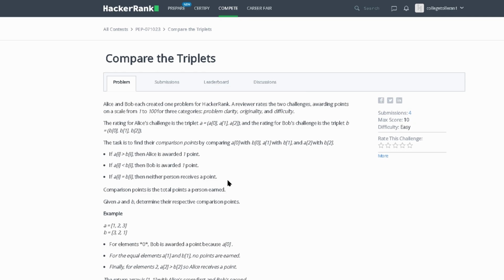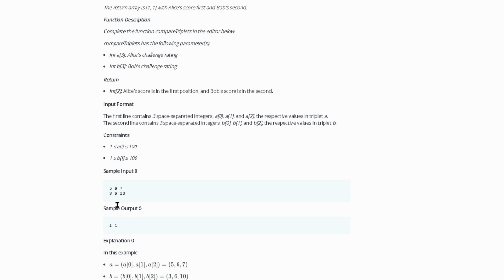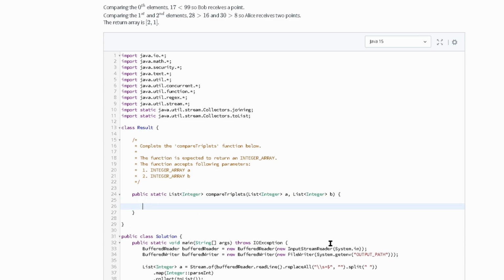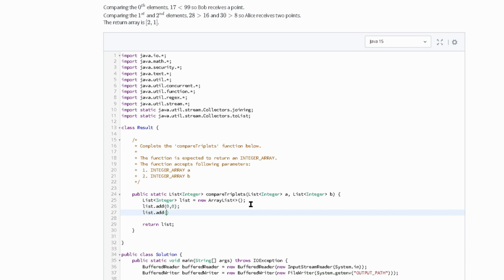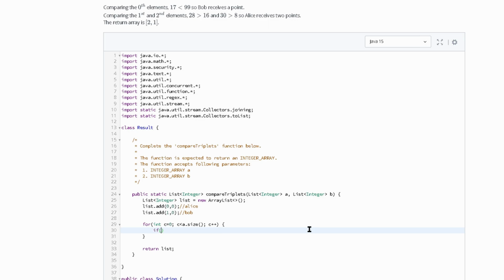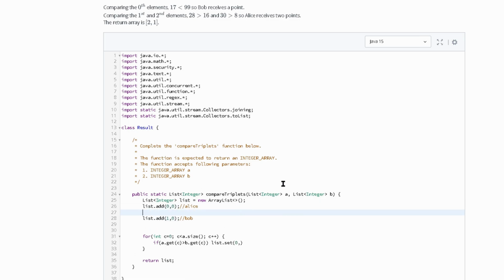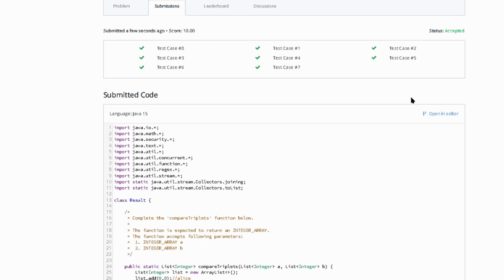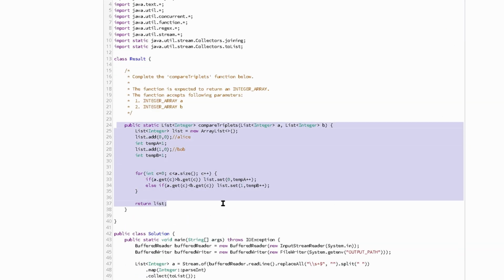Java Loops I | HackerRank | using math, for loops, and printing